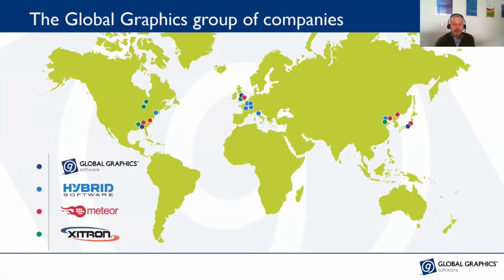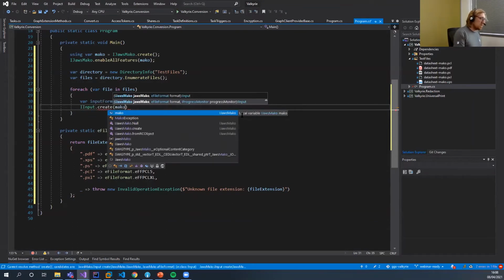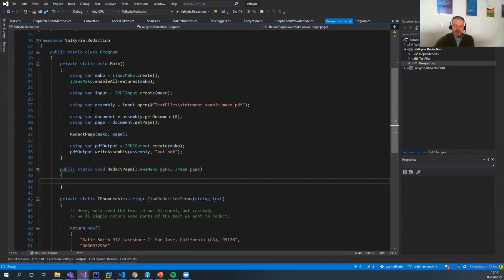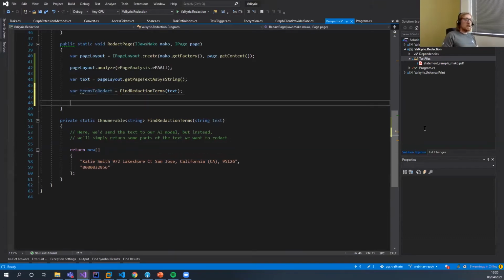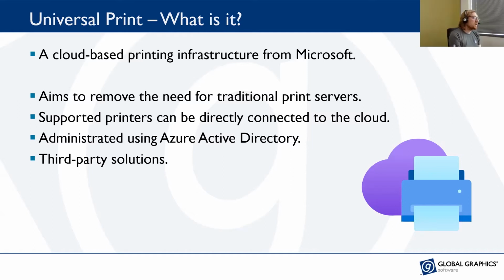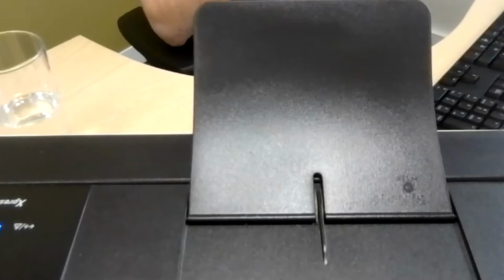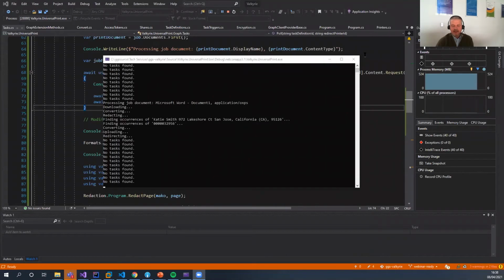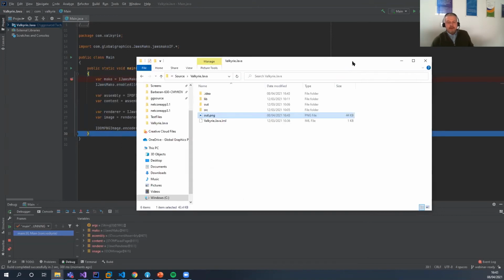Mako™ webinar - Modernize your print infrastructure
Andy Cardy, Principal Engineer, and David Stevenson, Product Manager, give a demo of Mako™, the software developer’s Swiss Army knife for PDF application or workflows.

In this session, they show you how to use Mako to modernize your print infrastructure in three simple coding demos:
- Modernization through library consolidation - How you can operate on multiple PDLs including PDF, PCL, PostScript and XPS, all using a single Mako SDK library
- Adopting automated workflows - How to analyze and redact text automatically in a PDF, using Mako’s layout analysis and text search capabilities
- Making the most of print infrastructure-as-a-service - How to integrate with Microsoft’s Universal Print, including modifying and redirecting print jobs

About Global Graphics Software
Global Graphics Software is a leading developer of software platforms for high-speed digital printing, and is the developer of the market-leading Harlequin RIP®. Its technologies are designed to meet the most demanding printing applications from general commercial printing to labels and packaging and industrial inkjet applications such as textiles, ceramics and décor.